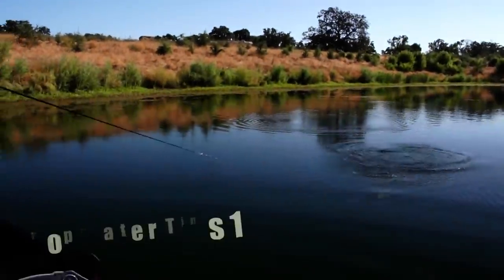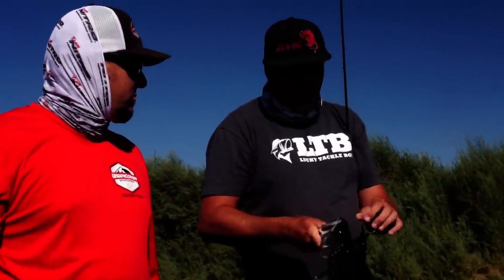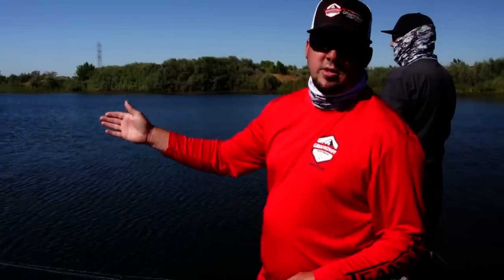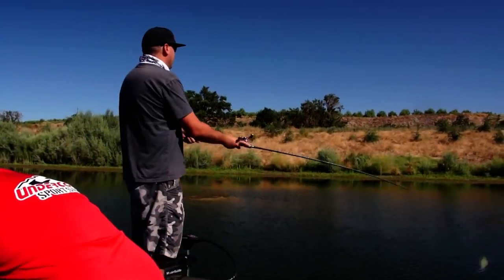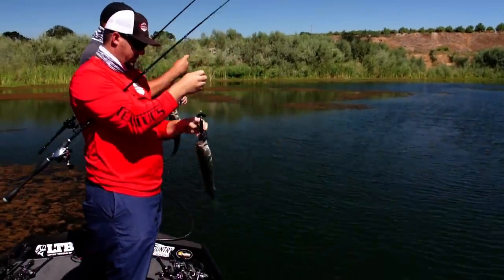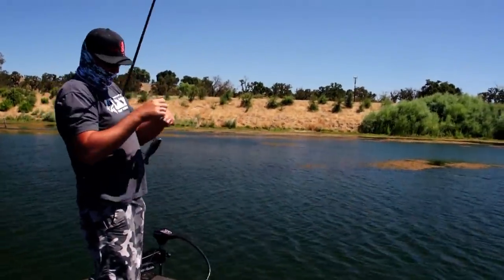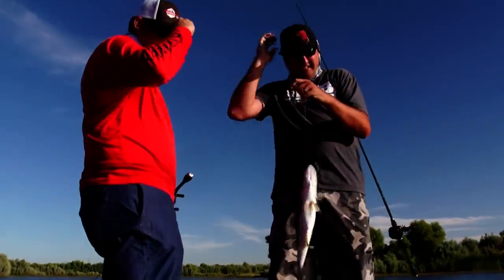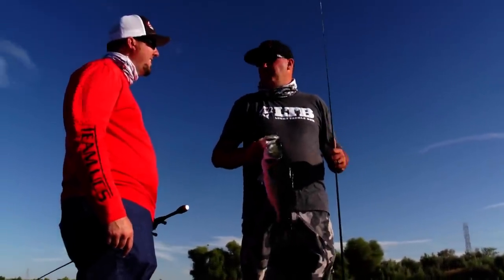Topwater Tips for Bass Fishing 1 Ft. Matt Frazier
Instagram & Periscope = InfoFisherman

Episode Index:
Topwater tips 1

1:55 Why I put down the frog for the buzzbait
3:31 Picking a topwater in the morning
5:01 Explosion!
5:17 Early morning tip
7:05 Post spawn tip
9:50 Up close take!
10:39 Picking apart a prime spot
12:05 Mid day wind tip for sunny days
13:05 Bringing deeper fish up
13:59 Double and calm water tip
15:34 Big topwater swim bait catches
17:50 Big topwater swim bait tips!
20:14 Picking high percentage mats
21:08 Why most people miss frog strikes
24:25 Best weedless search bait period

In this episode we break down a few of our favorite topwater lures. We teach tricks and tips to help you catch more and bigger bass in this topwater only episode. This will be part one of many more to come as topwater bass fishing can be some of the most rewarding action for the recreational angler out there!